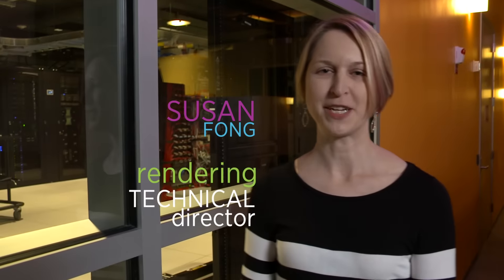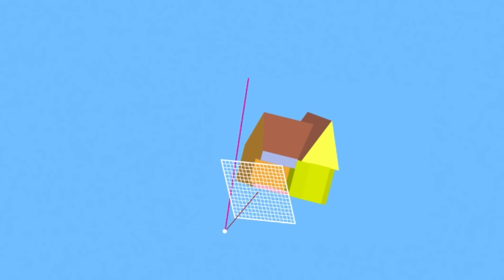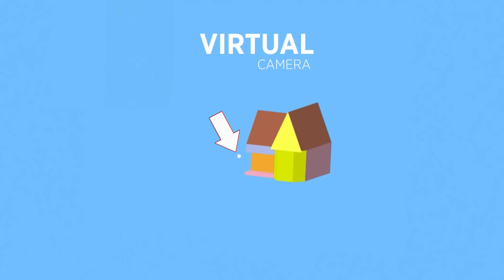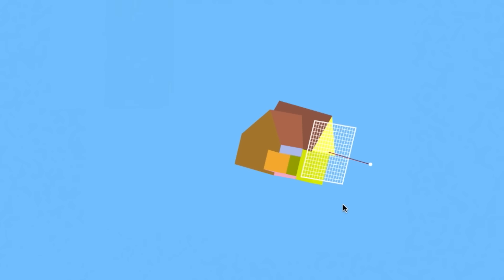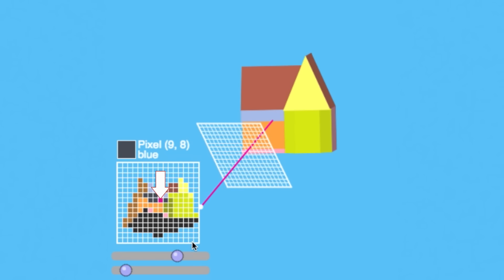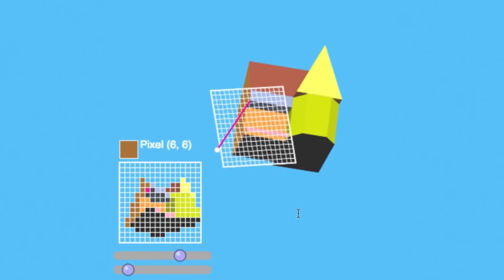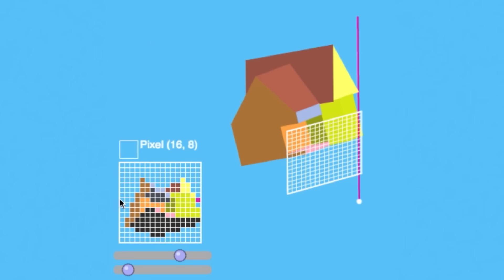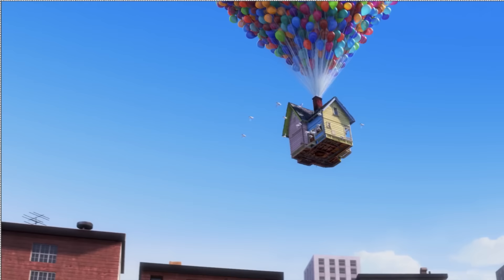1. What is ray tracing? | Rendering | Computer animation | Khan Academy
Introduction to the basics of ray tracing.